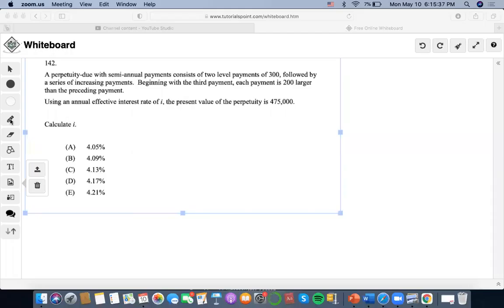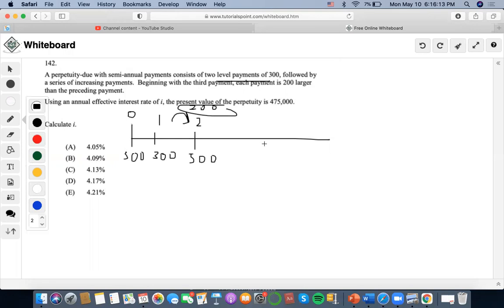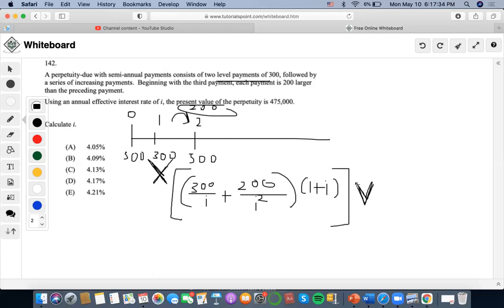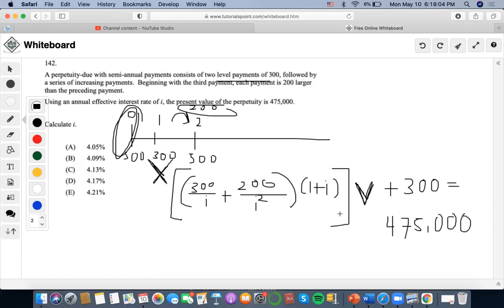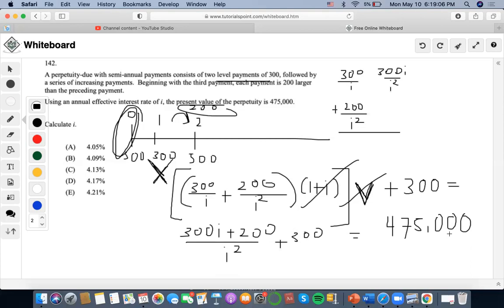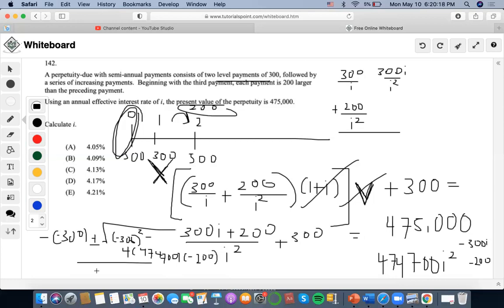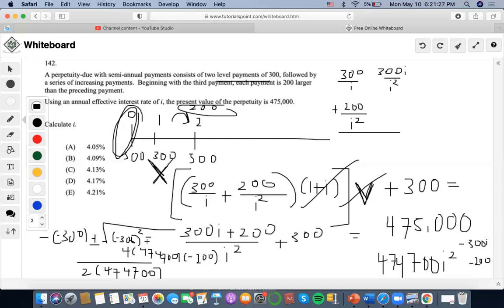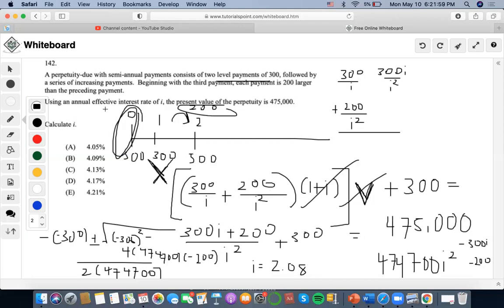SOA/FM SAMPLE QUESTION #142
142.
A perpetuity-due with semi-annual payments consists of two level payments of 300, followed by a series of increasing payments. Beginning with the third payment, each payment is 200 larger than the preceding payment.
Using an annual effective interest rate of i, the present value of the perpetuity is 475,000. Calculate i.
(A) 4.05%
(B) 4.09%
(D) 4.17%
(E) 4.21%